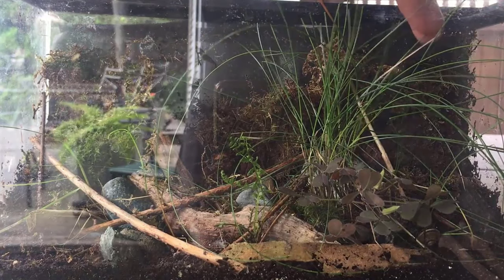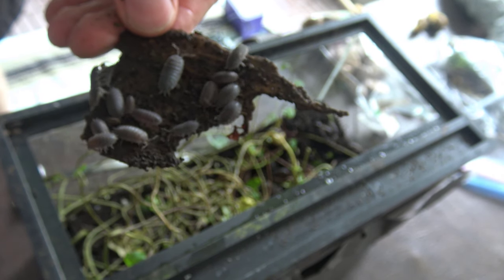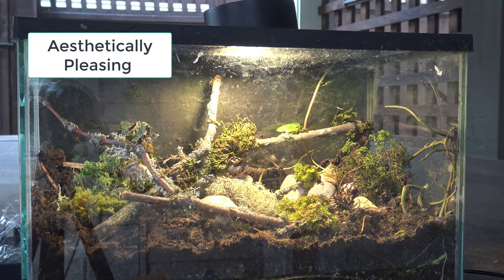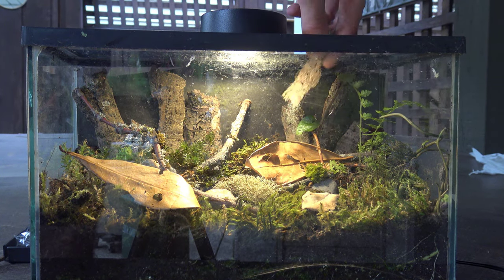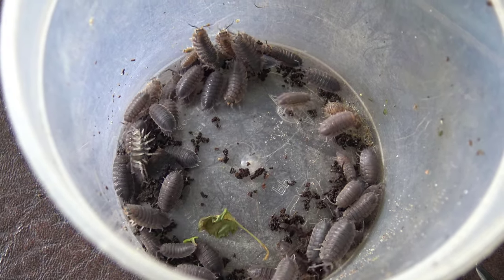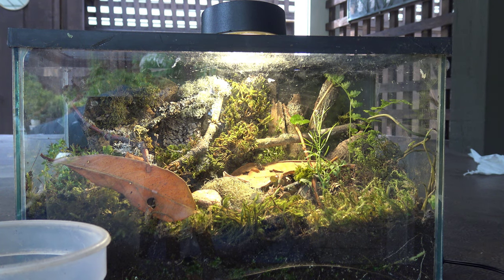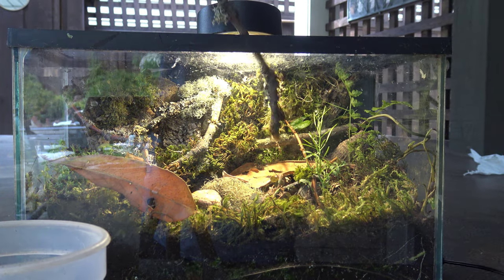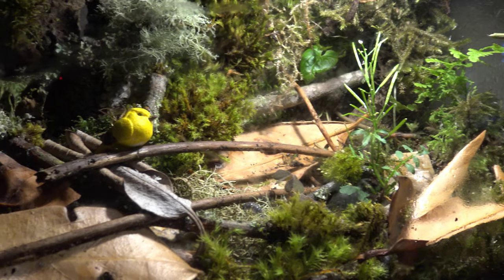Backyard Bioactive Slug and Isopod Vivarium - Discussing Success and Failures of the Isoproject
Here's a video I've wanted to make for quite some time- a proper update and explanation into the inner workings and successes and failures of the Isoproject, my Bioactive Backyard Bug Vivarium.

The main three goals I set up with for the Isoproject are:

1. To be Self Sustaining
2. To be Aesthetically Pleasing
3. To Hold a Variety of Different Species

In this video, I go over the success rate of each of these factors and what I've learnt from both successes and failures.